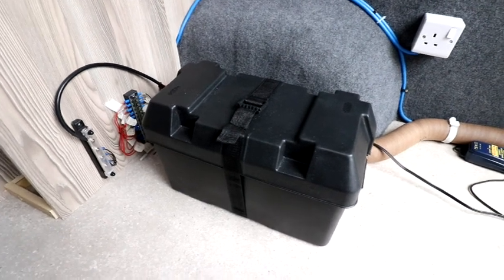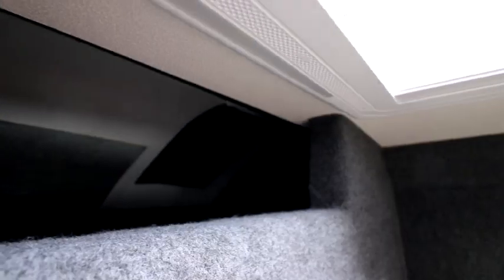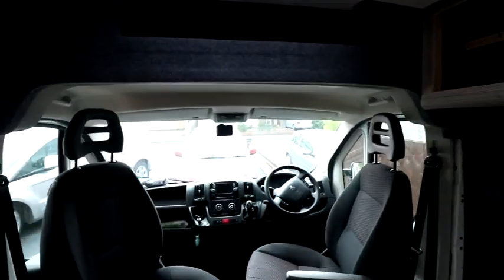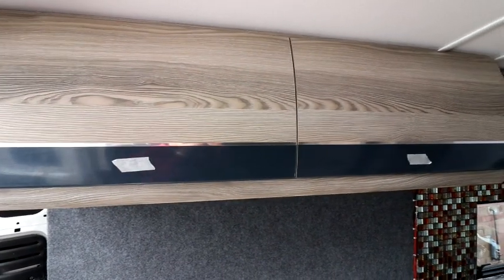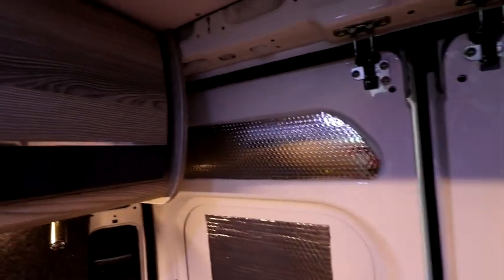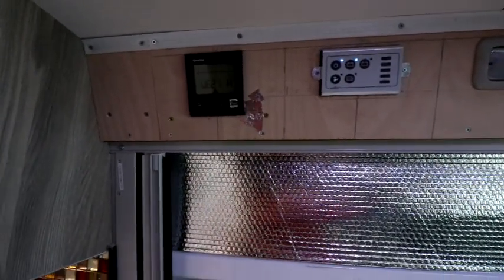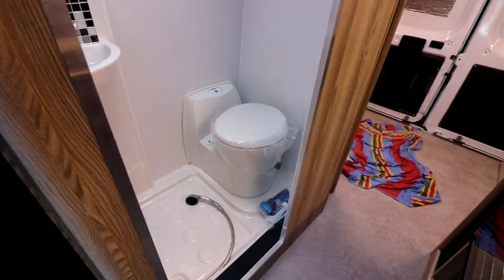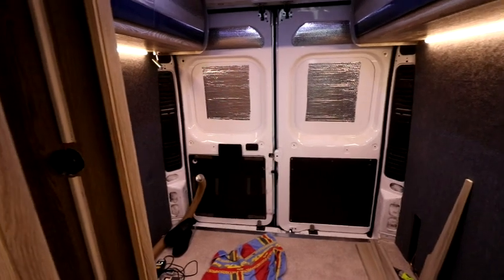Peugeot Boxer Camper Van Build Episode 7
In this video I have been installing the locker doors, the locker end panels and carrying out lots of fiddly stuff. Enjoy!!